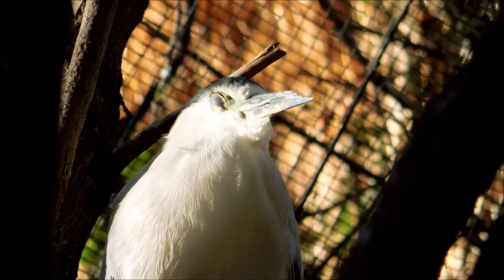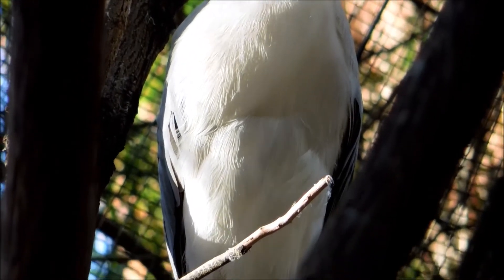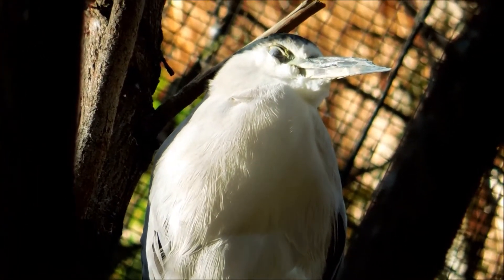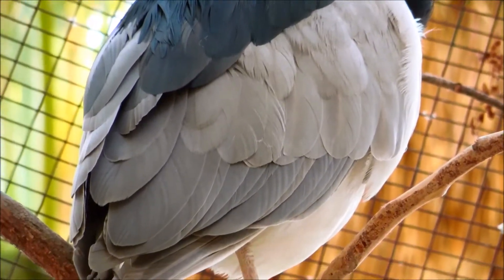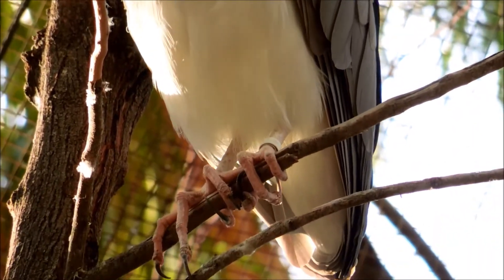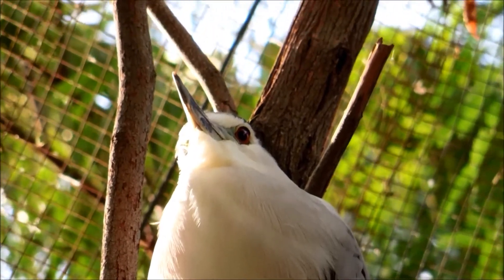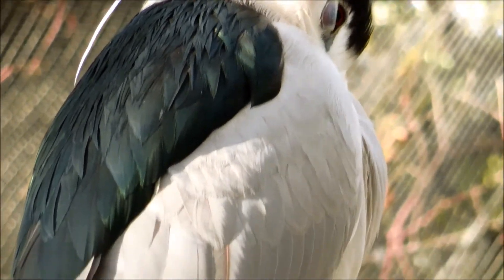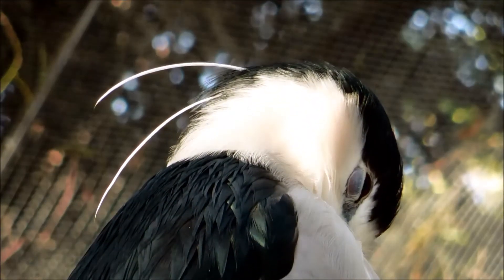Black-Crowned Night Heron, Nycticorax nycticorax, The Living Desert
The black-crowned night heron (or night heron) is a medium-sized heron found throughout most of the world except for the coldest regions and Australasia, where it is hybridized with or replaced by the Rufous night heron. They have stocky, more powerful builds than other herons, using their powerful talons for catching prey at the water's edge. Black-crowned night herons stand at the water's edge until prey comes by, then ambushes its prey, mainly at night or early morning. From the water, these herons must appear to be only a white inconspicuous mass near the water's edge. Black crowned night herons eat small fish, crustaceans, frogs, aquatic insects, small mammals, and small birds. During the day they rest in trees or bushes. The scientific name Nycticorax nycticorax means "night raven," and this refers to the species' nocturnal habits and harsh raven-like call, which is demonstrated at the end of this video.

The breeding habitat for this species is fresh and saltwater marsh throughout most of the world. Black-crowned night herons nest in colonies on platforms of sticks in groups of trees, or on the ground in protected islands or reed beds. Females lay 3-8 eggs per clutch. Eggs are white and elliptical, similar to chicken eggs in appearance.